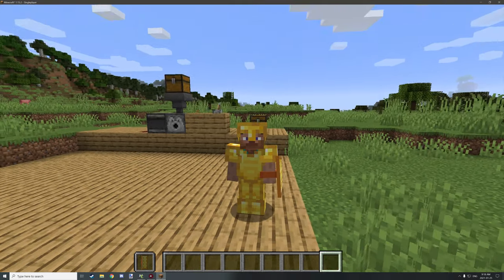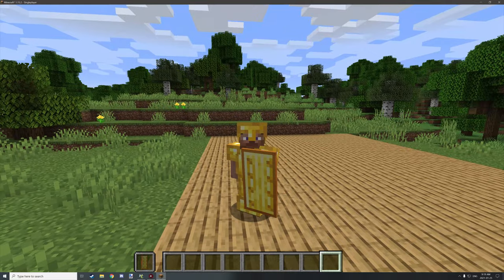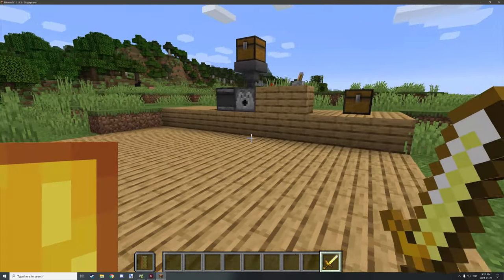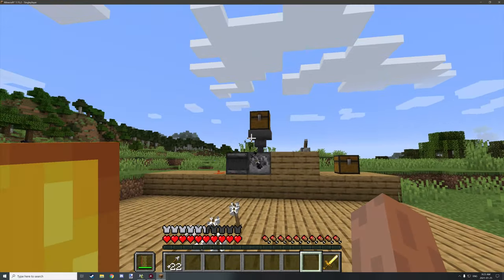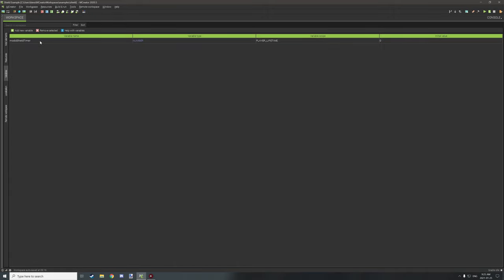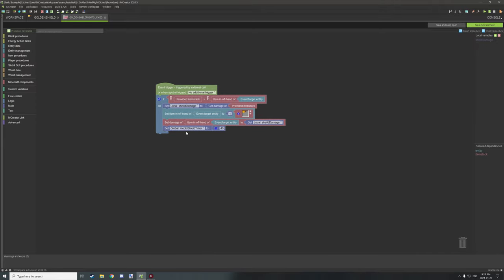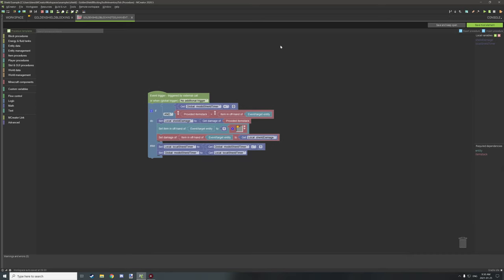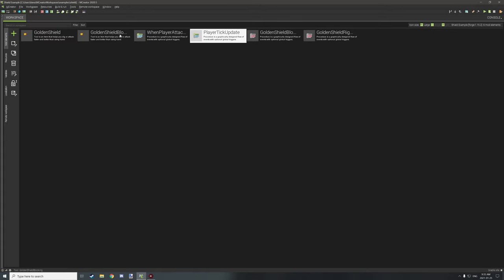MCreator: How to make a Custom Shield | Tutorial 2020.5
Special thanks to aruuxee for the help with explaining in the comments about the cancelled global event and entity attack without their reply this video would have not been possible.

Today's video will be covering how to make a custom shield using custom models from Blockbench and MCreator to make a modification with procedures and two items, The workspace for the example with the procedures and models/textures can be downloaded on my website's project page for this tutorial listed below.

► OFFICIAL LINKS
Official NorthWestTrees Gaming website!